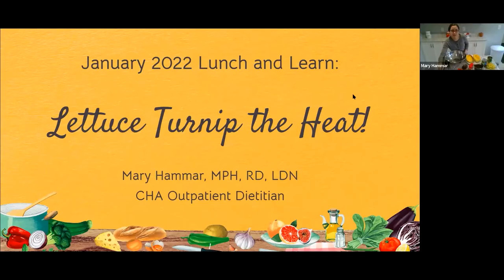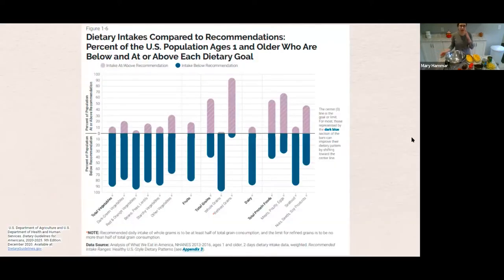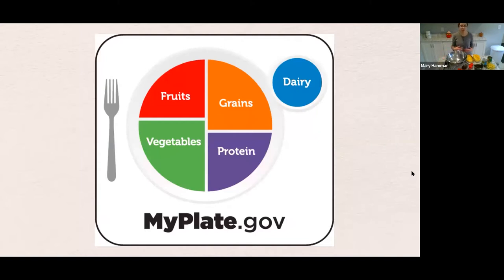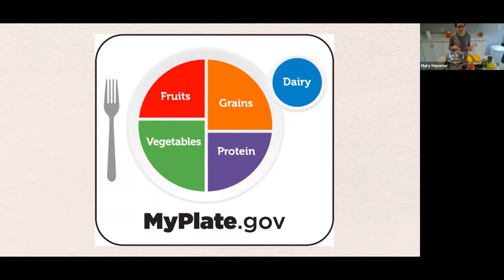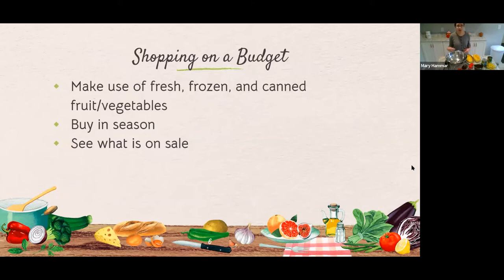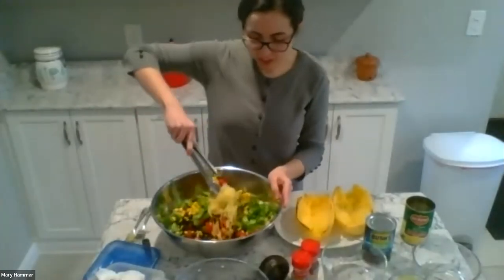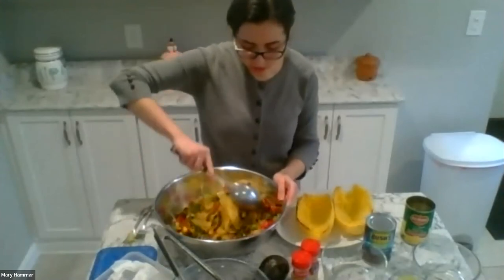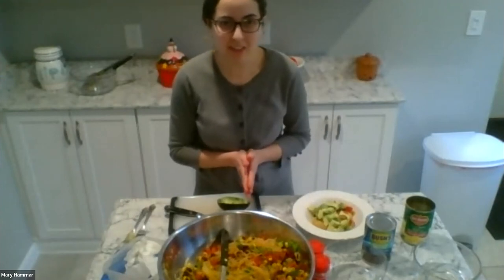Learn How to Cook A Healthy Meal -- Lettuce Turn Up the Heat!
Fun cooking demo with CHA nutritionist, Mary Hammar, MPH, RD, LDN. Watch this short video and fill yourself up with healthful eating tips and a southwestern spaghetti squash dish you'll want to rush out and make yourself.

This information is for education only. The information provided here, or through linkages to other sites, is not a substitute for medical or professional care. Please contact your physician or other healthcare provider for medical assistance. For medical emergencies, call 911.